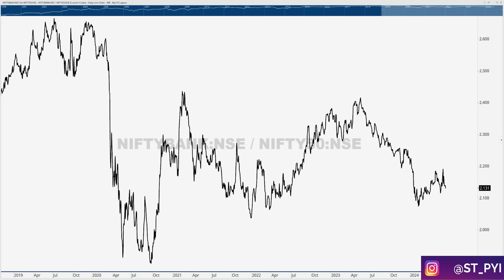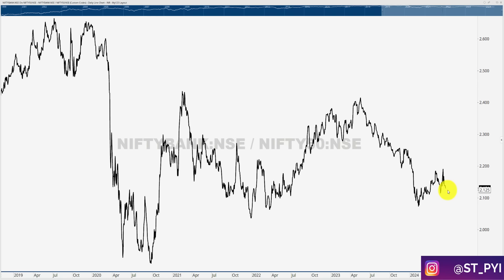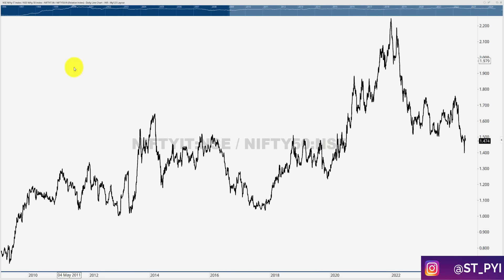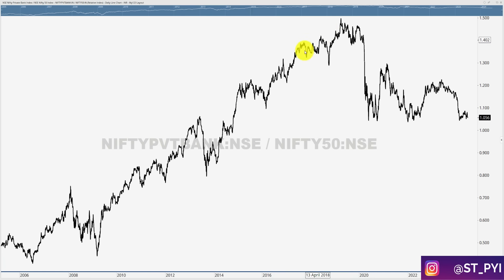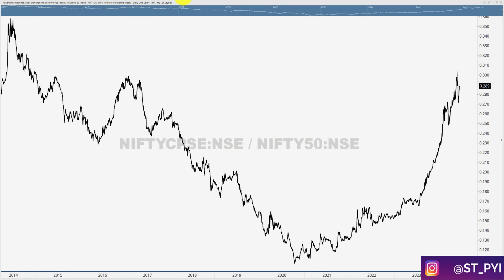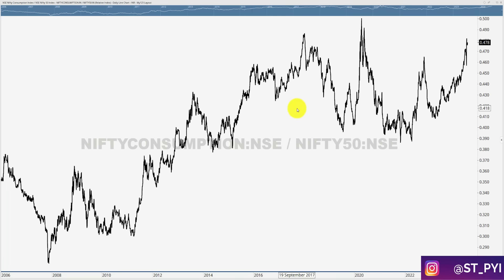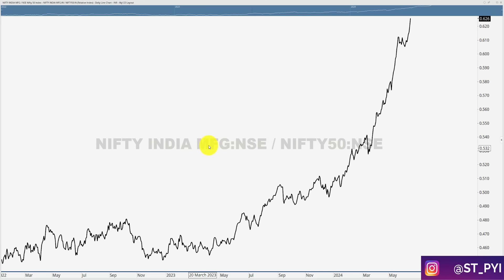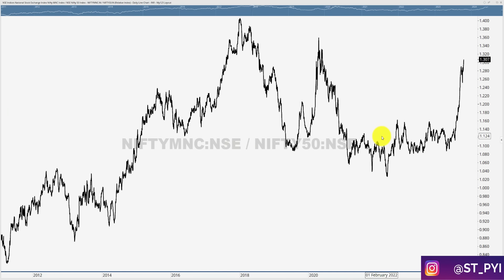Next 12 Months - Momentum Sectors V/s Investment Sectors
(ACCESS TO ALL 300 + MEMBERS ONLY VIDEO & REAL TIME LEARNING) - POSITIONAL TRADING

Would Strongly recommend Books / Interviews by William O'Neil, Stan Weinstein, Mark Minervini, Peter Lynch, Jim Roppel, David Ryan

Trade With Trend Raunak
mark minervini